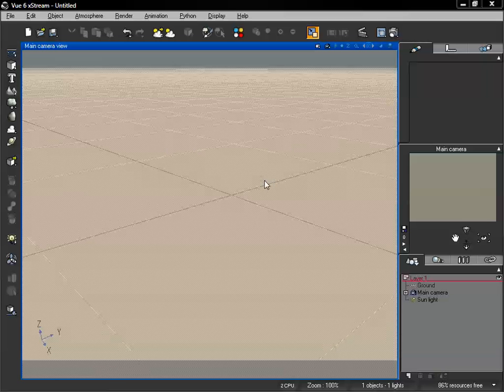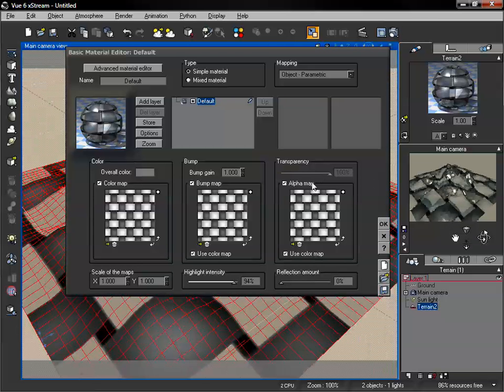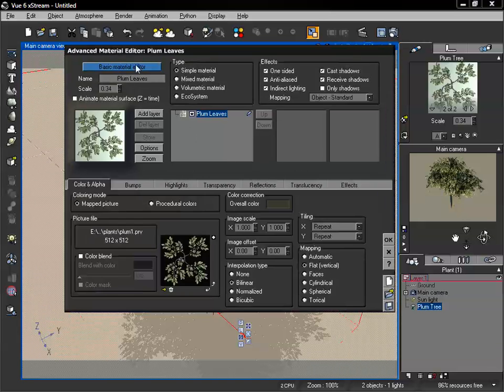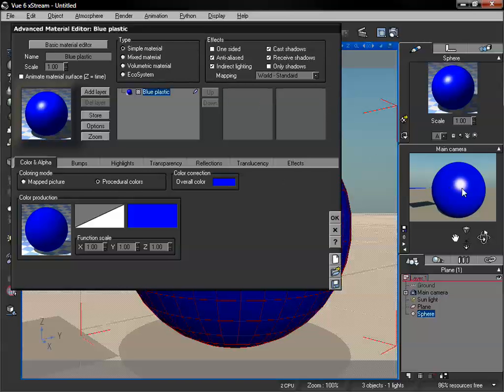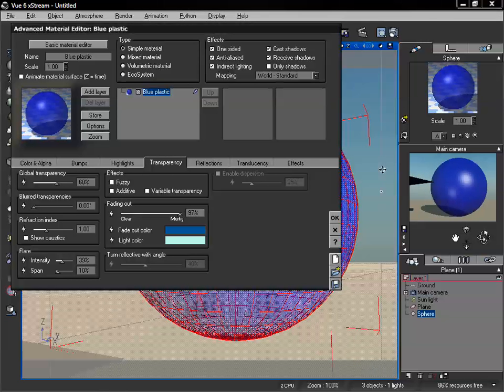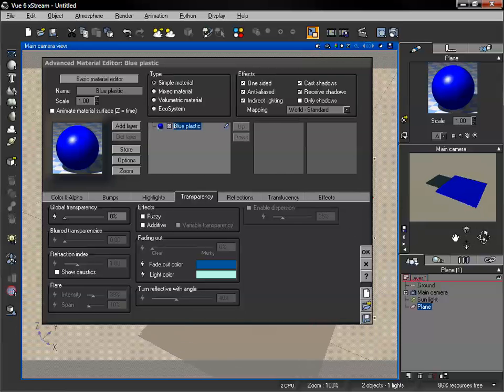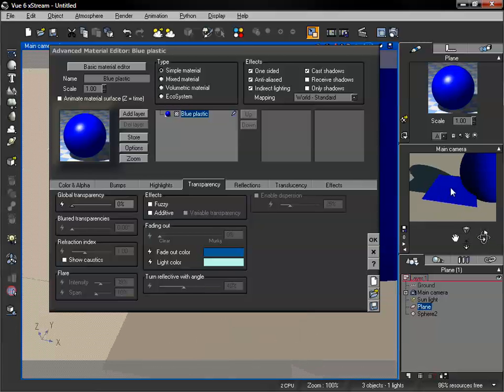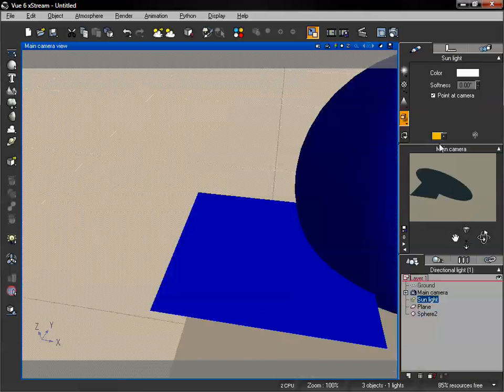Vue 6 | Material Editor Basics